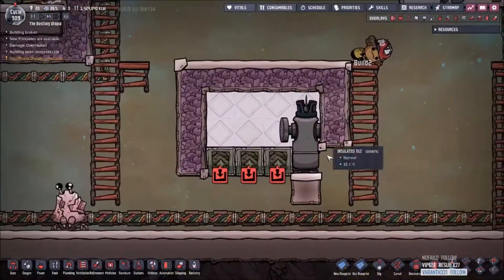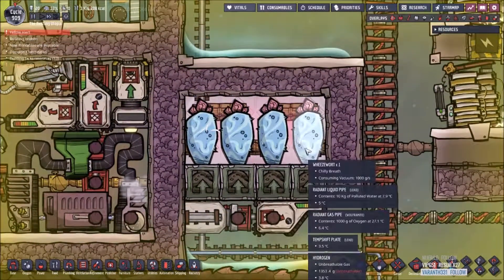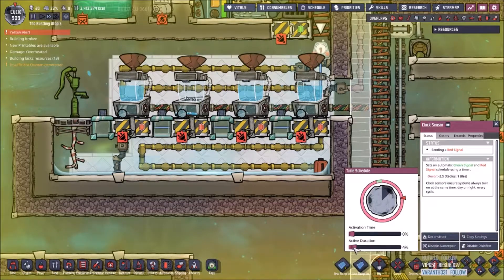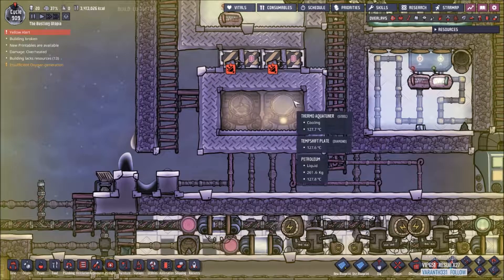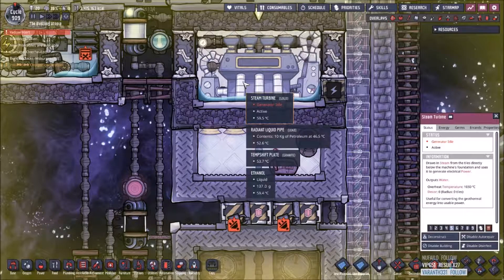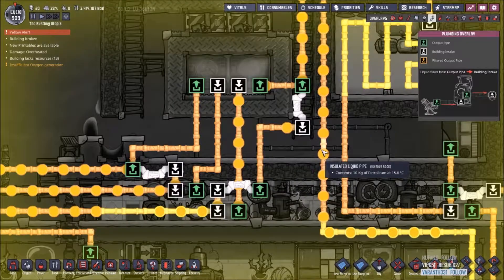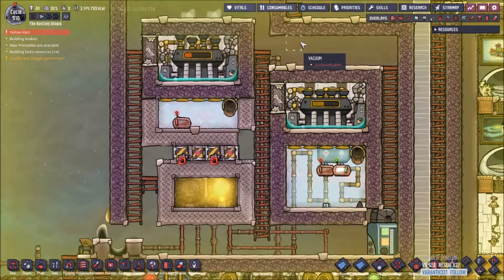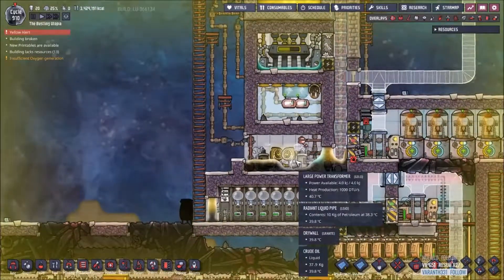Oxygen Not Included Quick and Dirty Tutorial 9: Mid-Late Game Cooling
elcome to my Quick and Dirty Tutorial, Episode 9: Mid to Late Game Cooling including Weezeworts, Ice Machines, Hydrogen Heat Deletion, Aqua Tuners, and Steam Power.